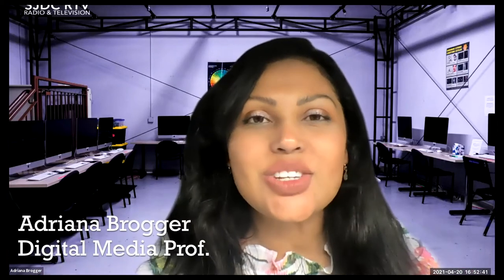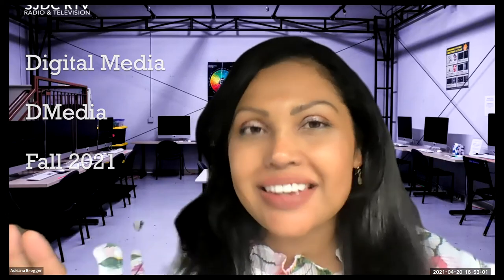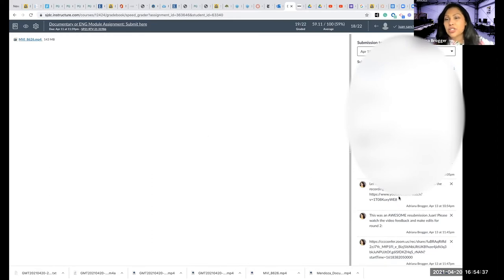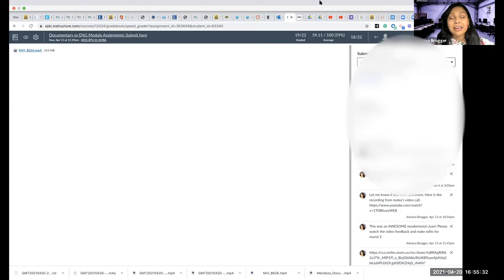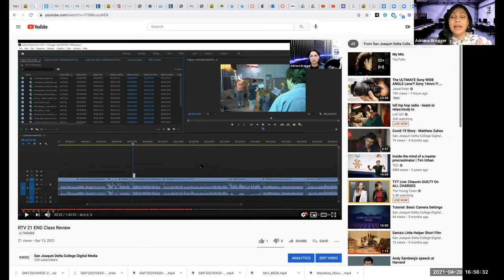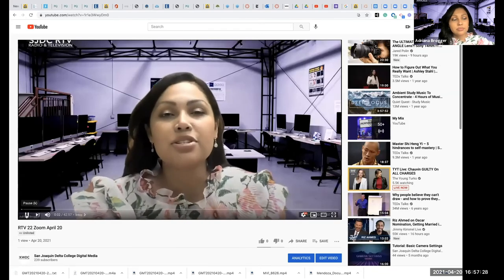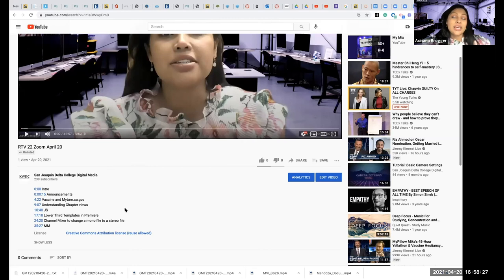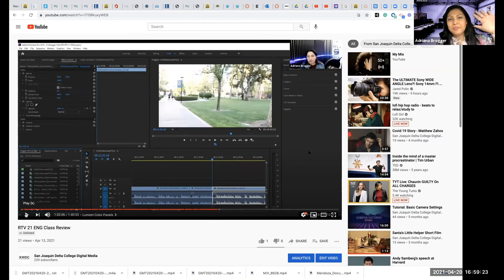Read your Canvas Comments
Please check to see if you have comments left for you in Canvas. A previous video shows how to set your Canvas notifications for comments. Make sure you watch the videos that are linked up for you. Questions?